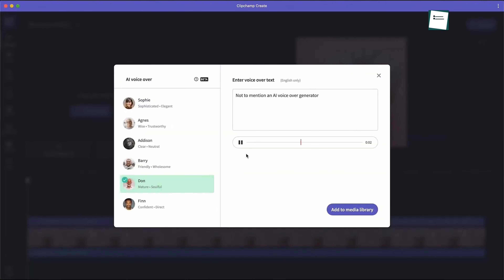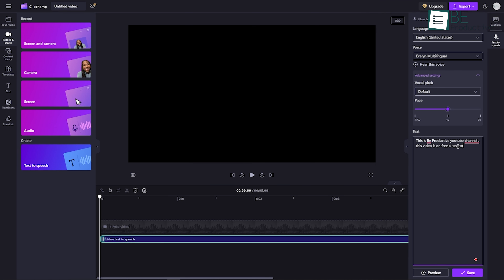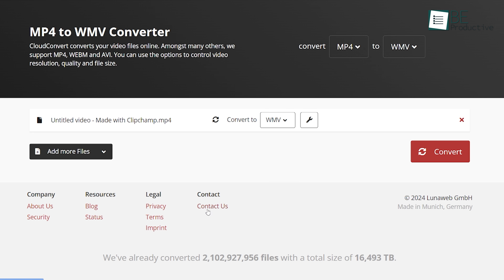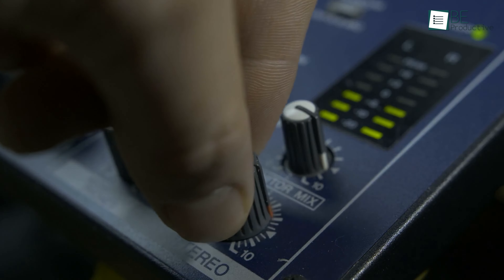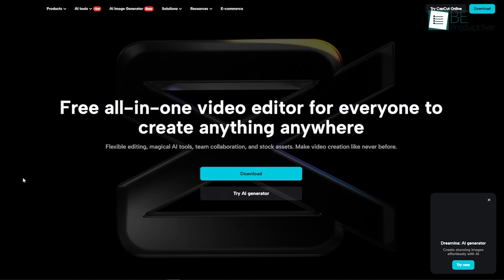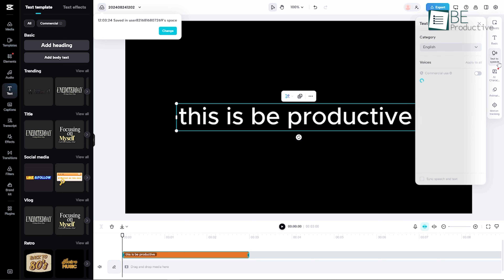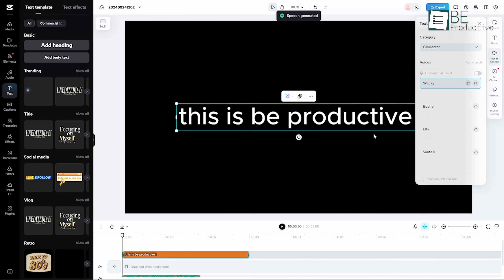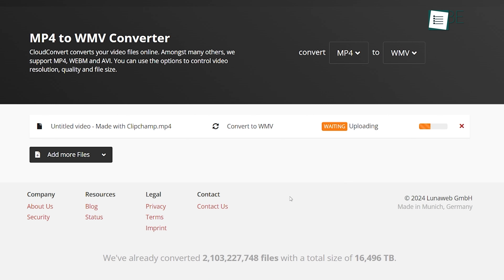Free AI Voice Generator | Generate Without Credit Limit!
Find out the best free methods to generate high-quality AI voiceovers without hitting credit limits. Learn how to use Clipchamp, Murf.AI, and CapCut to create professional-grade audio for your projects effortlessly. Perfect for content creators looking to enhance their audio production on a budget.